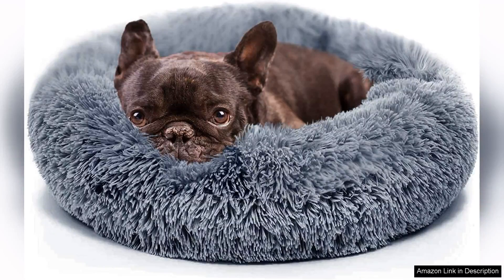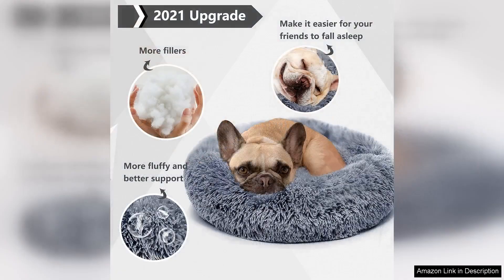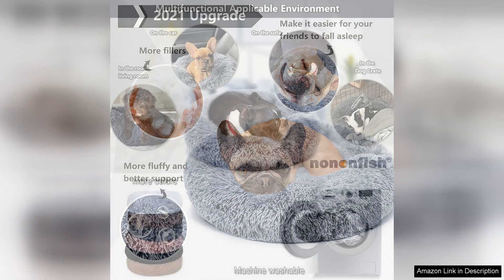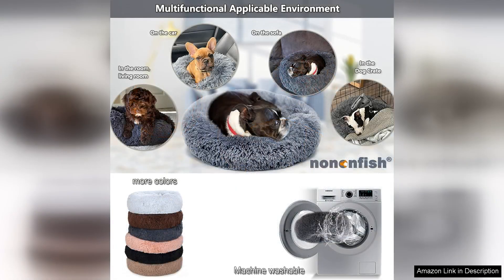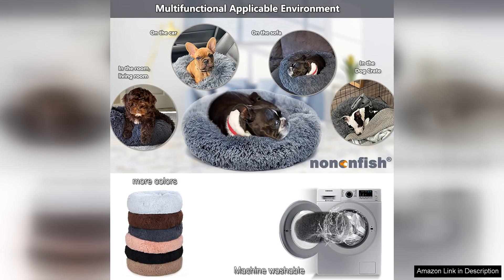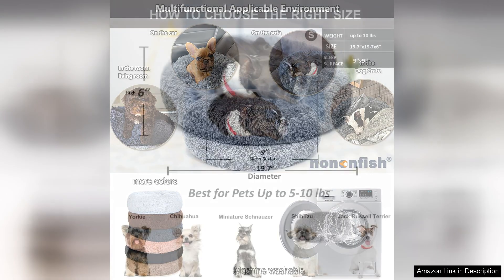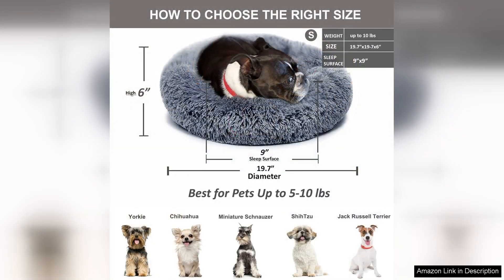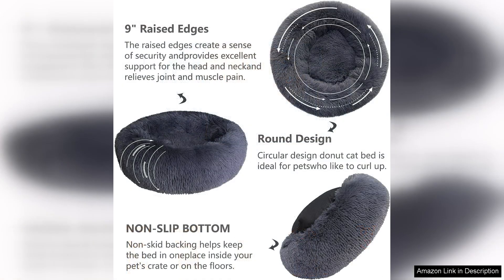Small Calming Dogs Bed for Small Dogs Anti-Anxiety Machine Washable Fluffy Luxury Review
I recently purchased the Small Calming Dog Bed for my little pup, and I couldn't be happier with the decision. This bed has truly transformed his sleeping experience, providing a cozy and secure place for him to relax. The anti-anxiety features are evident; he curls up in it and instantly seems more at ease.

One of the standout features of this bed is the fluffy, luxurious fabric. It feels incredibly soft to the touch, mimicking the warmth and comfort of a mother’s fur. The raised edges create a sense of security, allowing my dog to snuggle in and feel protected. I’ve noticed a marked improvement in his sleeping habits since we got this bed—he sleeps longer and seems more restful.

Cleaning the bed is a breeze, which is a huge plus for busy pet owners like me. It's machine washable, and I’ve put it through several cycles without any issues. The bed maintains its shape and fluffiness, coming out looking just as good as new. This feature is essential, considering how mischievous my dog can be.

The size is perfect for my small breed, and it fits nicely in our living room without taking up too much space. Its neutral color blends well with our home decor, making it a stylish addition rather than an eyesore.

Overall, the Small Calming Dog Bed has exceeded my expectations. It combines comfort, style, and practicality, making it a worthwhile investment for any small dog owner. If you're looking for a way to help your furry friend feel more relaxed and secure, I highly recommend this dog bed. It has certainly made a positive impact on my dog's well-being, and I'm sure it will do the same for yours!